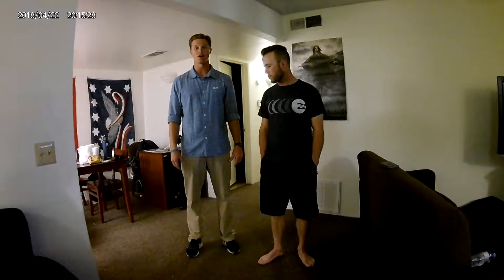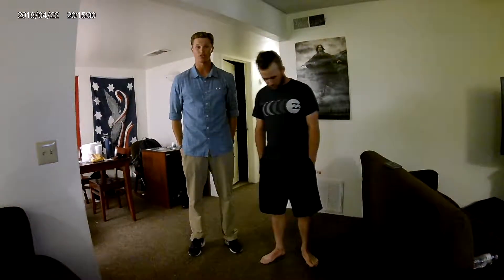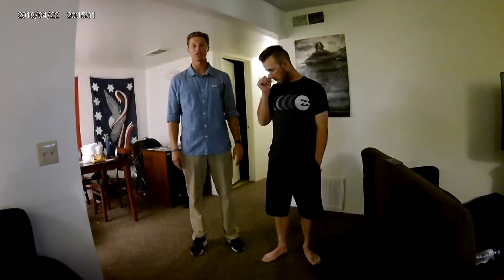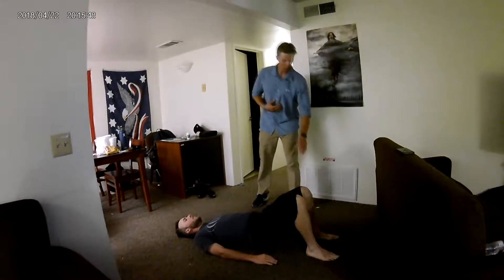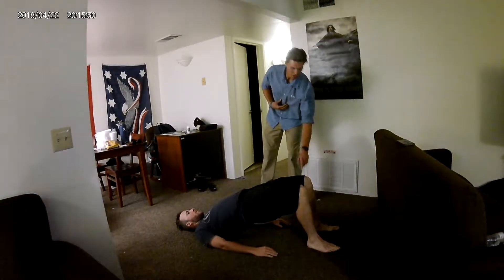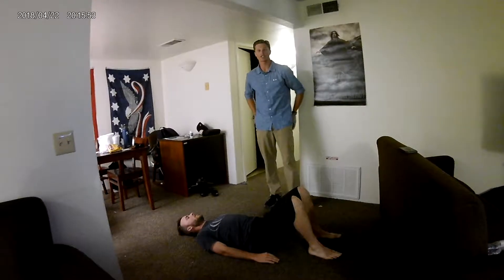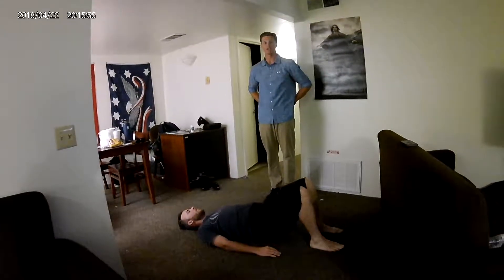Hip Bridges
Hamstring Rehabiliation Program
4 sets of 10 reps twice a week with rest of 1:30 in between sets.
Common mistake is not pausing and squeezing at the top. Also, having the heels too close to the body to where the lift becomes a quad workout.